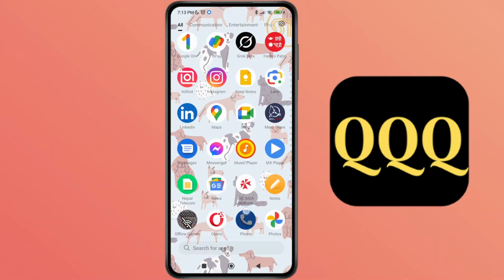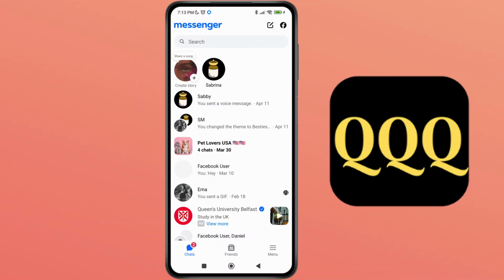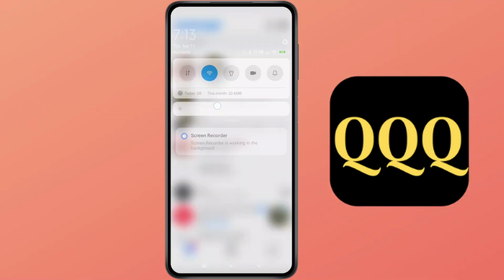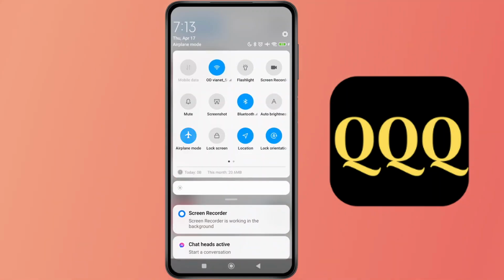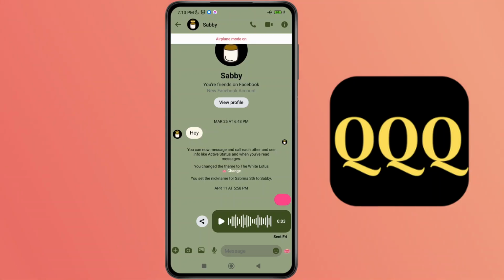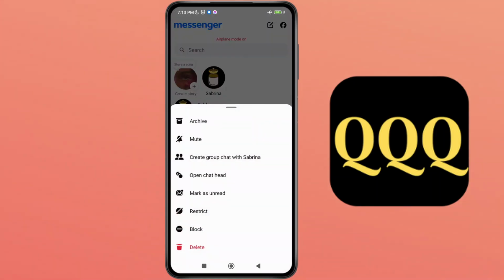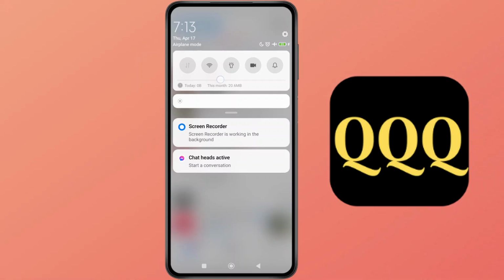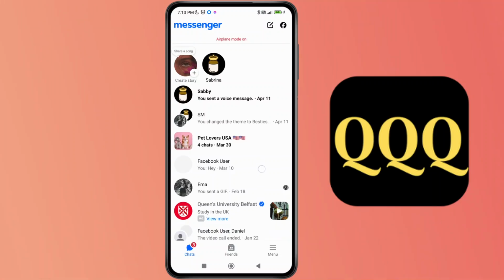How To Read Facebook Messenger Messages Without Them Knowing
Welcome to our step-by-step guide on "How To Read Facebook Messenger Messages Without Them Knowing"! If you’re curious about how to view Messenger messages secretly without triggering the “Seen” receipt, this video is for you. Whether you want more privacy or just need to check a message discreetly, we’ve got you covered. Learn multiple methods to read Facebook messages without letting the sender know—including both mobile and desktop tricks.

In this video, you’ll learn:

How to read Facebook Messenger messages without being seen

How to turn off read receipts in Facebook Messenger

Ways to secretly view Messenger chats on iPhone and Android

How to disable “seen” on Facebook messages

Tips to stay private while using Facebook Messenger